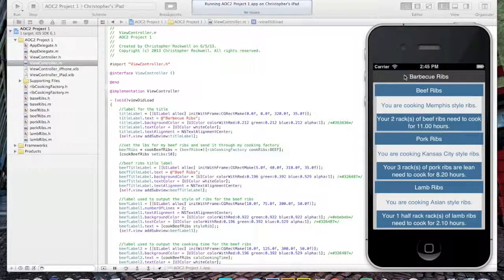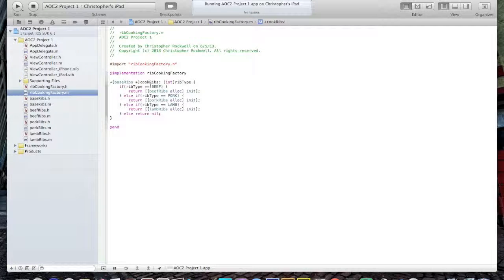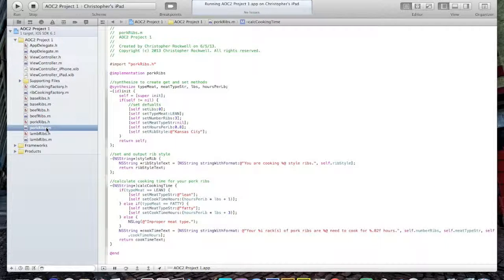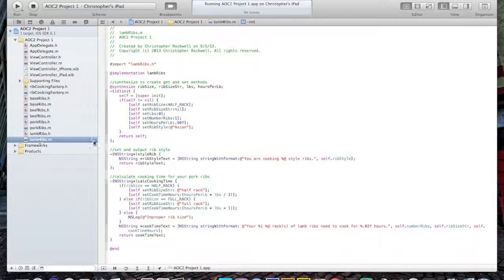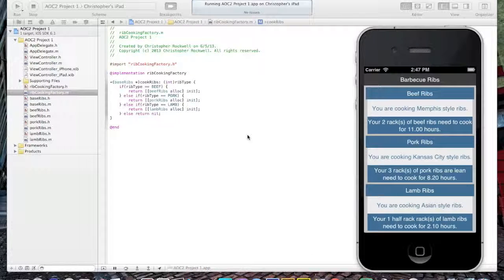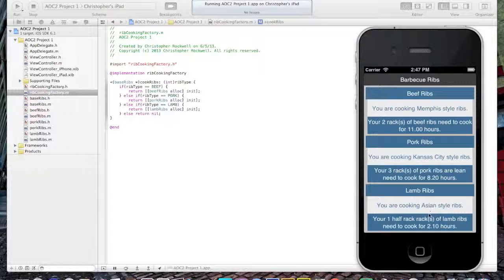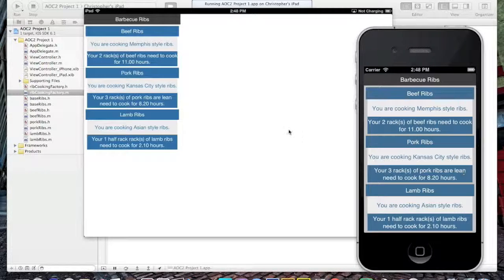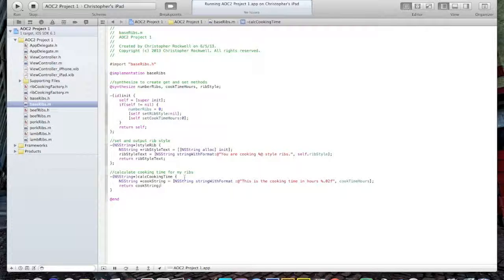AOC 2 Project 1 Review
Apple Programming Language: Objective CII